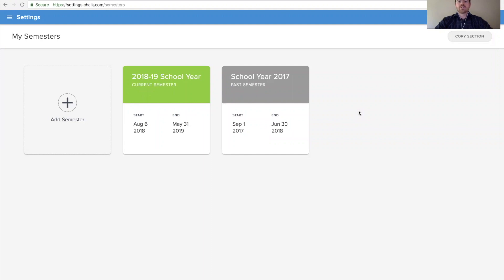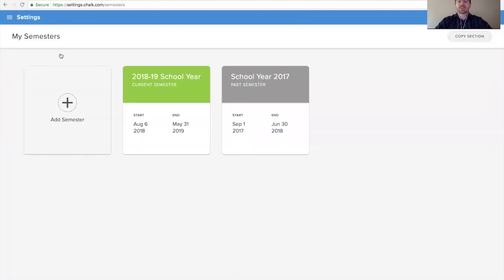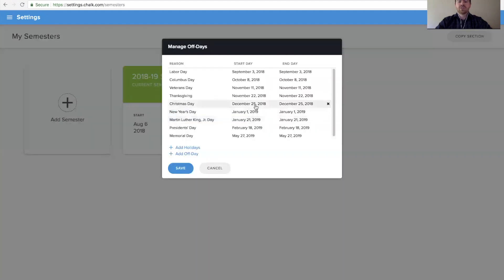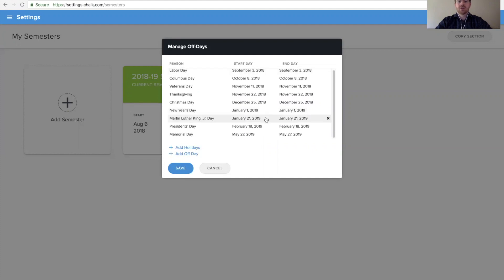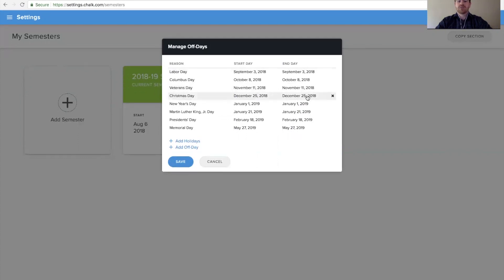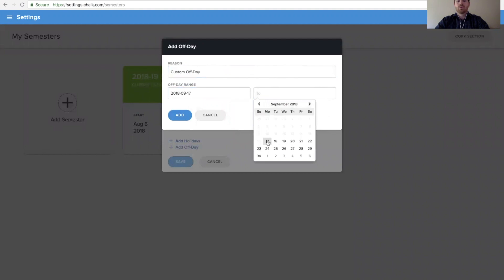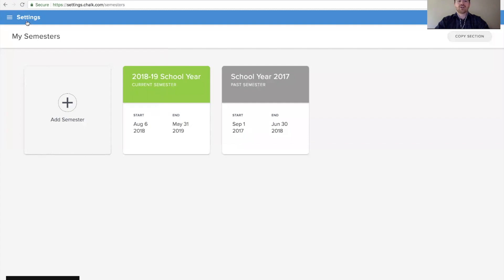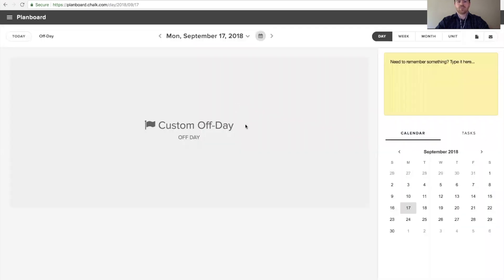How to schedule off days and holidays in Chalk [Support]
This video explains how to set your school's Holidays and Professional Development Days, so that your Planboard won't show classes on those days.